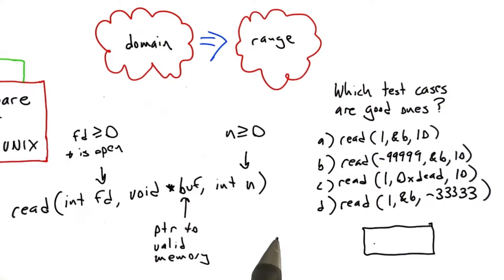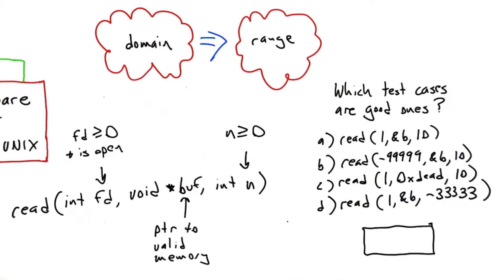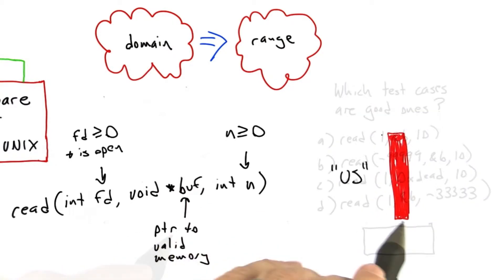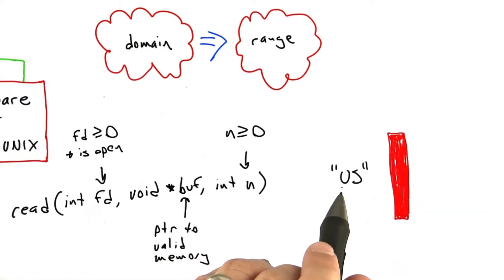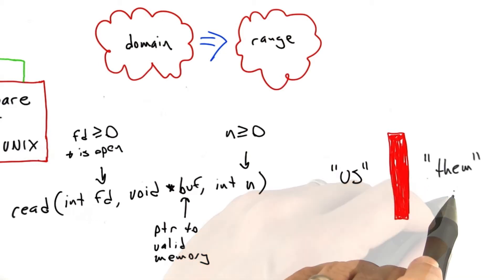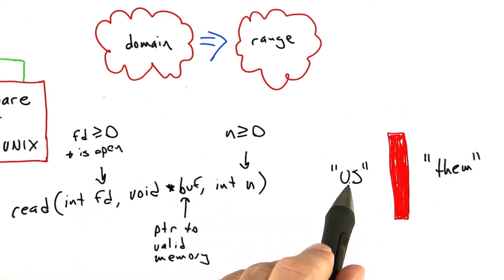Good Test Cases Solution - Software Testing